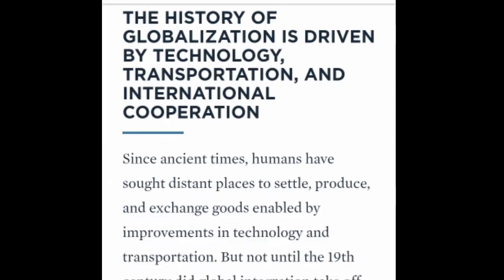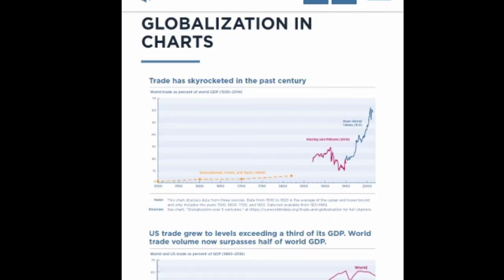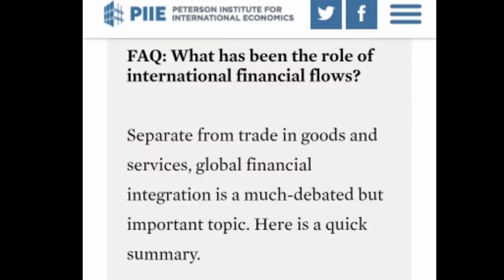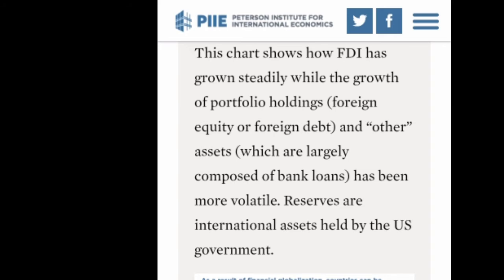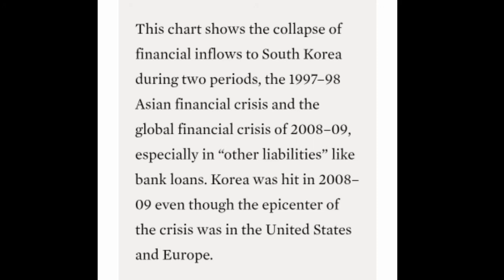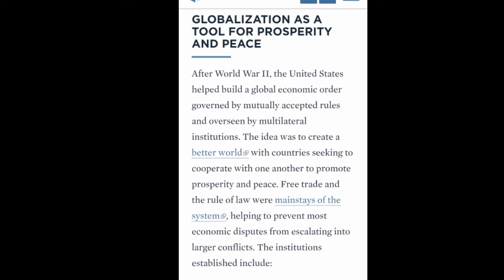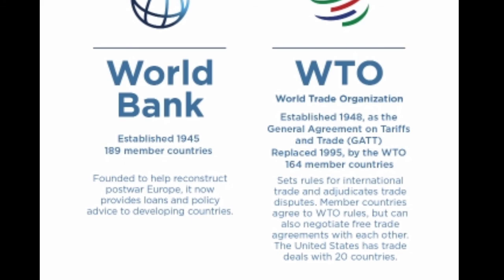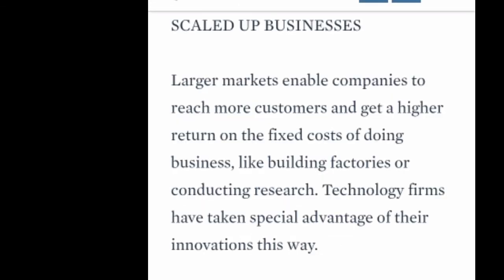Belajar bahasa inggris_Reading eps 1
Assalamualaikum
 jika salah dalam pronounce,mohon tulis di kolom komentar🙏